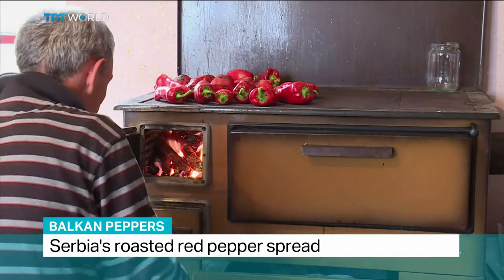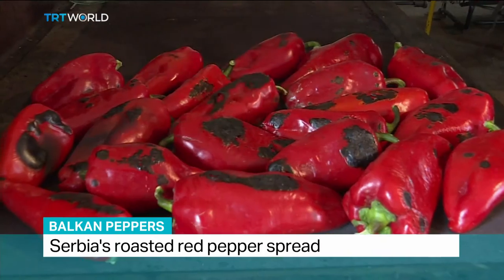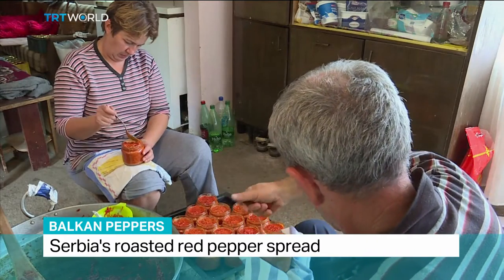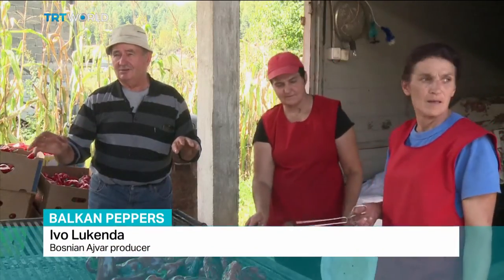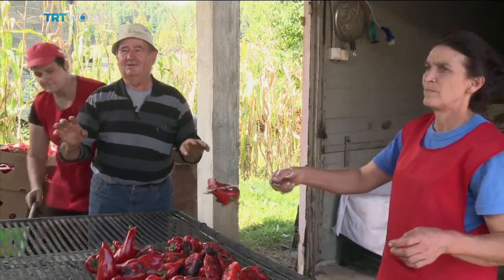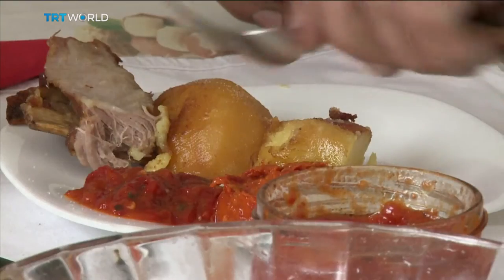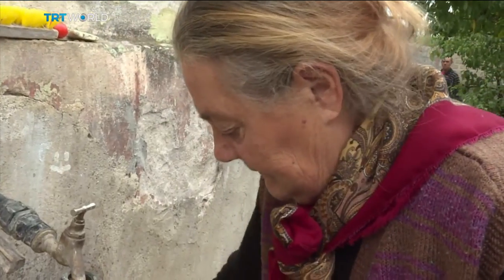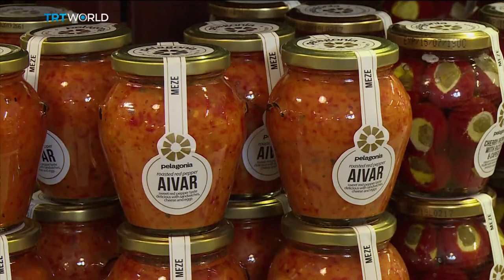Balkan Peppers: Serbia's roasted red pepper spread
Autumn in the Balkans means it's time for a regional favourite - Ayvar. It's a pepper sauce that's been made for centuries. And producers are hoping to spread the speciality around the world.